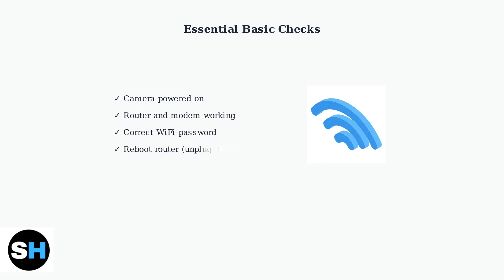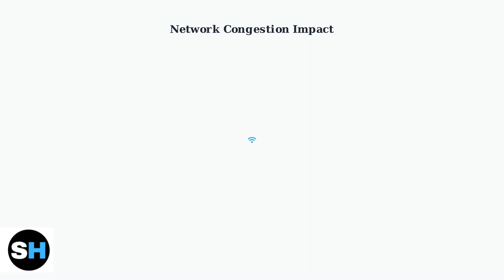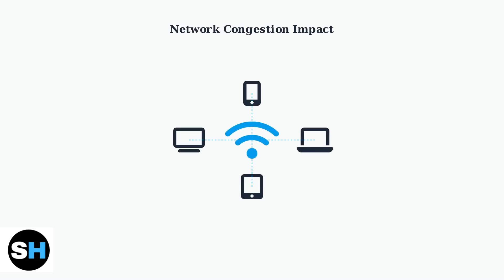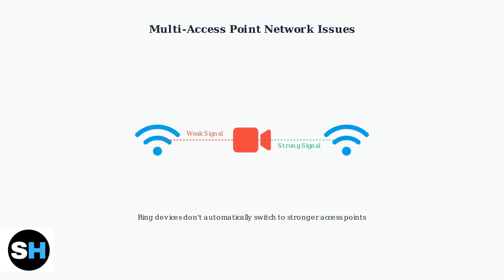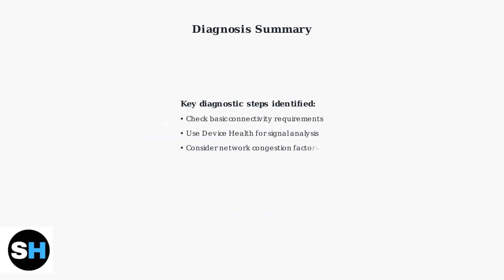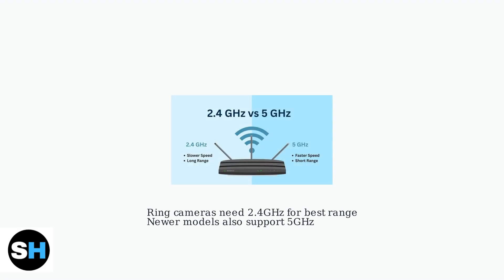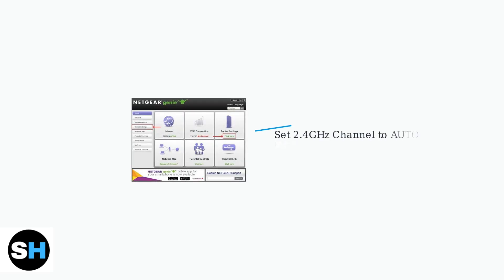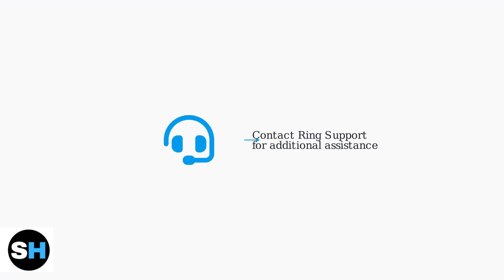Ring Floodlight Cam Not Connecting To Wi-Fi – Step-By-Step Fix Guide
Are you struggling to connect your Ring Floodlight Cam to WiFi? Look no further! In this comprehensive step-by-step guide, we will walk you through the troubleshooting process to get your device online in no time. From checking your WiFi settings to resetting your camera, we cover all the essential steps to ensure a successful connection. Whether you're a tech novice or an experienced user, our easy-to-follow instructions will help you resolve any connectivity issues.